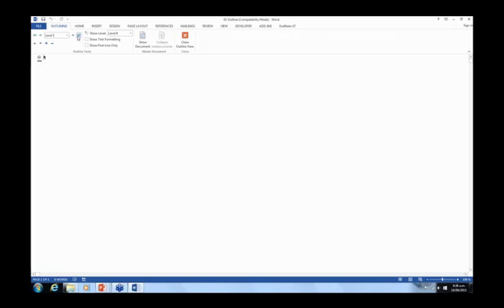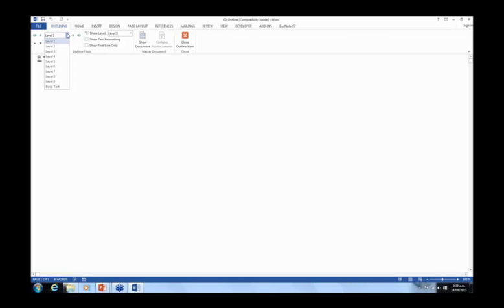Managing Long Documents in Word (Preview)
This is a sample of Academic Consulting's 'Managing Long Documents in Word' online training course. If you're interested in enrolling in a future session, you can do so